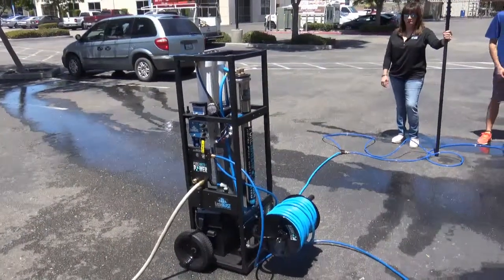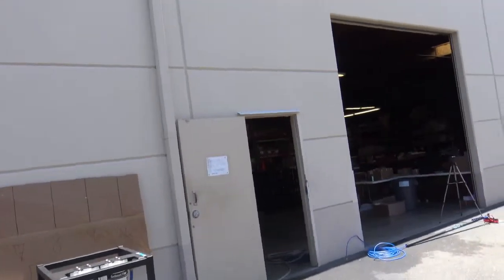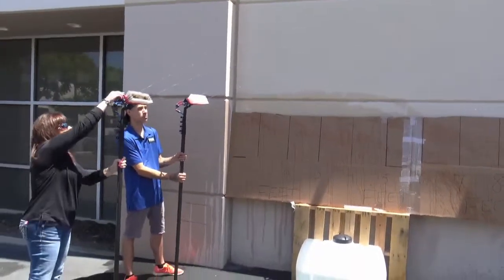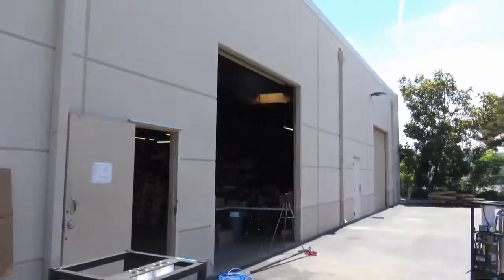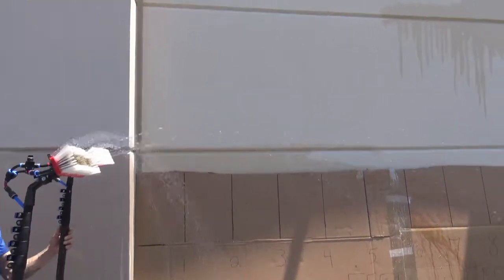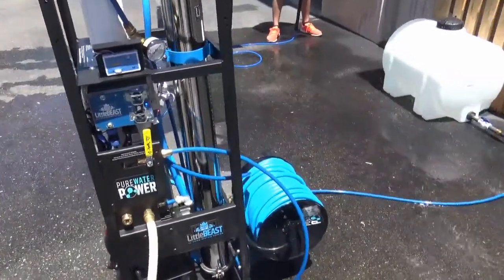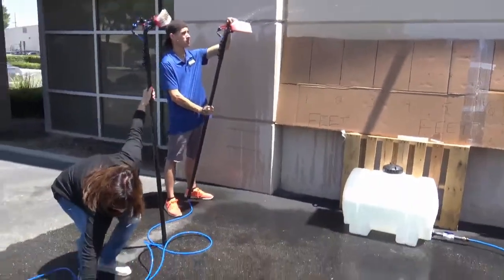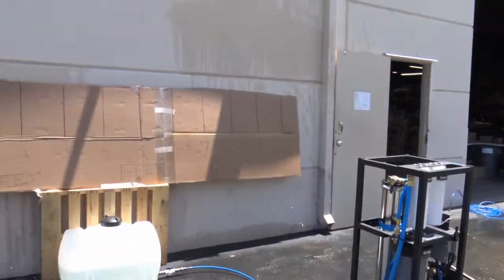Little Beast 12V Single RO Performance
Little Beast Single RO 12V performance test.  Check out what this system can do for you.  4-Stage RODI water purification system.